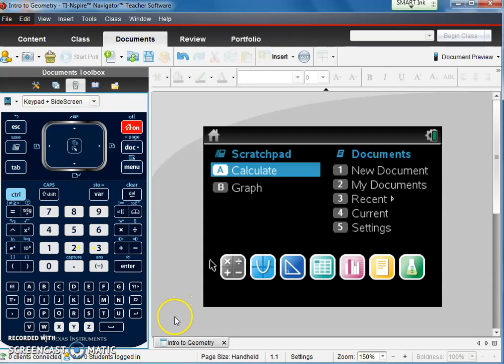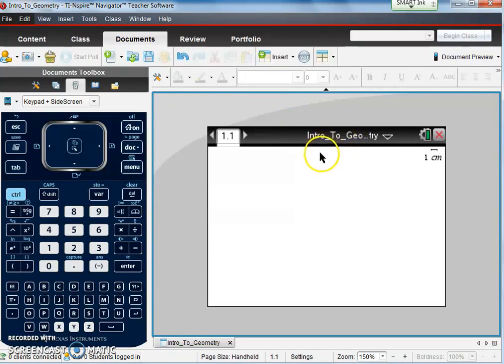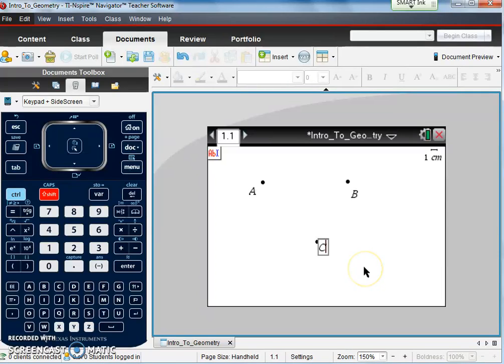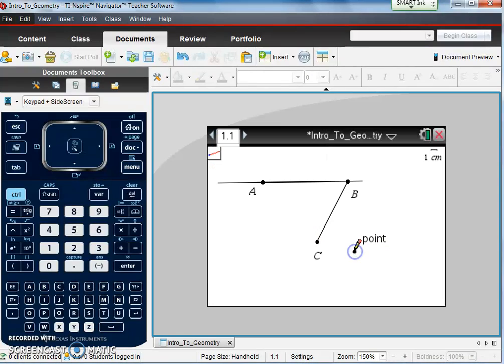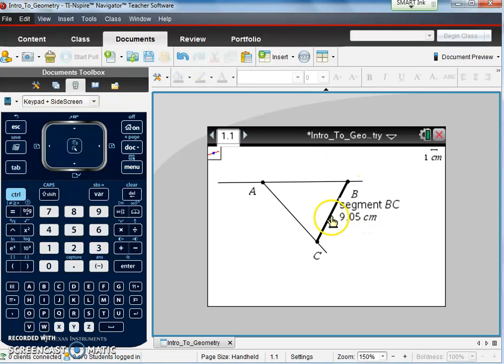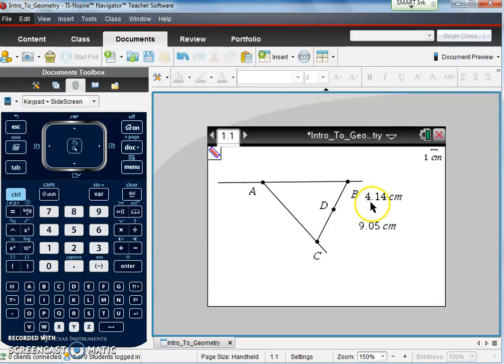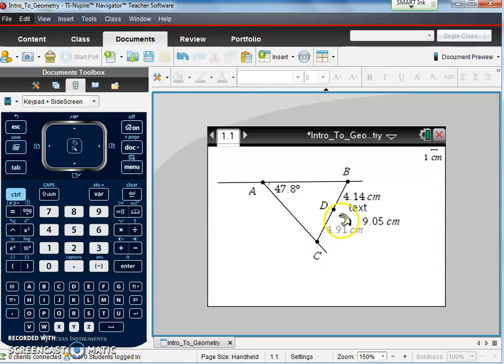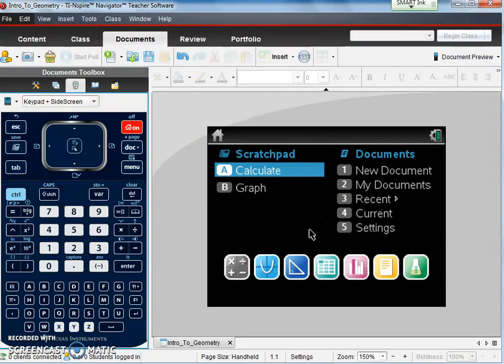Intro To Geometry Features Part 1 (Points, Lines, Angles, and Measures)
This video will introduce to you to the Geometry features on our TI Nspire. This video goes along with #1-16 on our Intro to TI Nspire Worksheet.